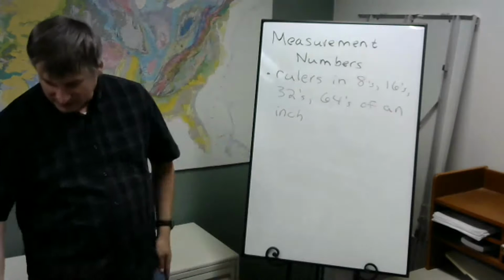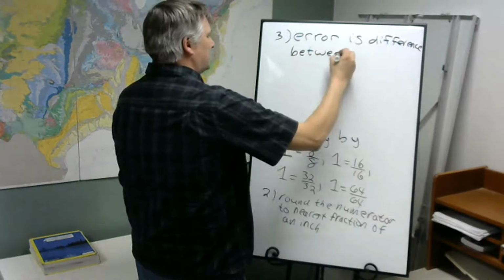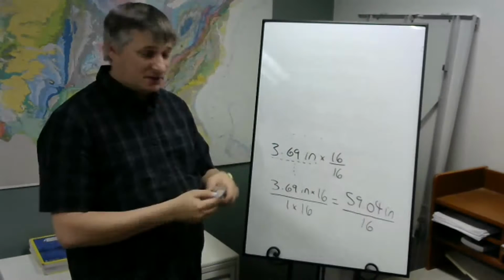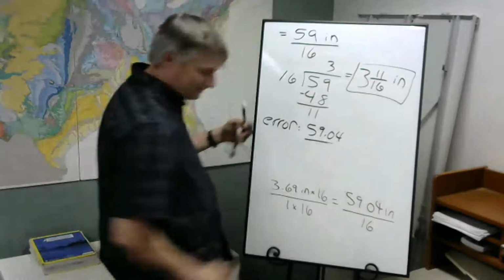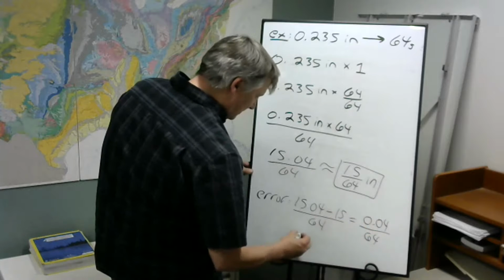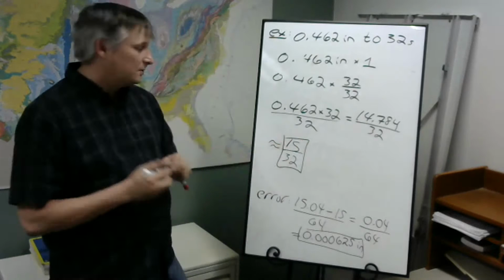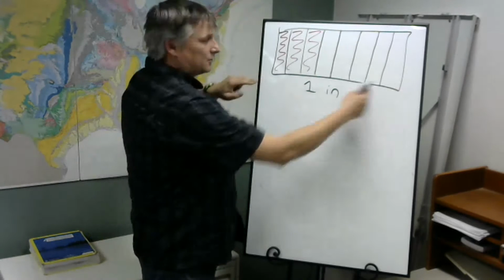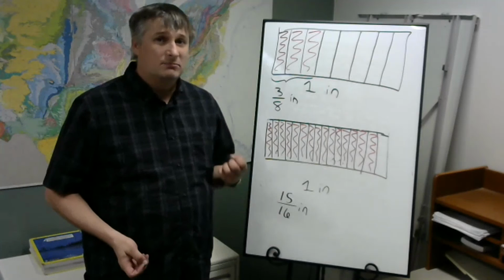Technical Mathematics: 3/12/2021